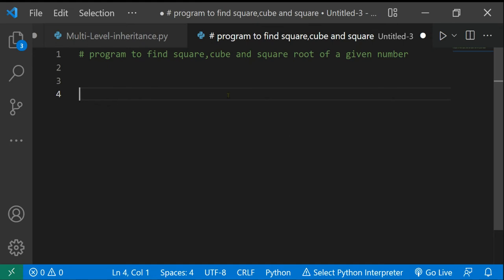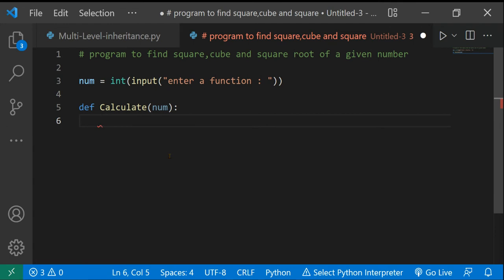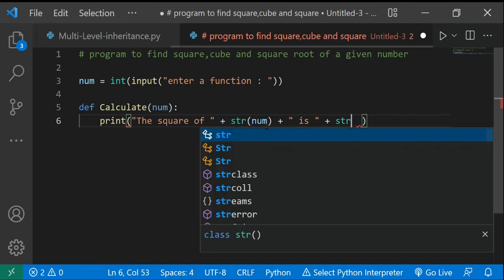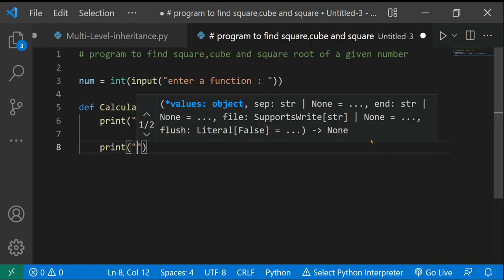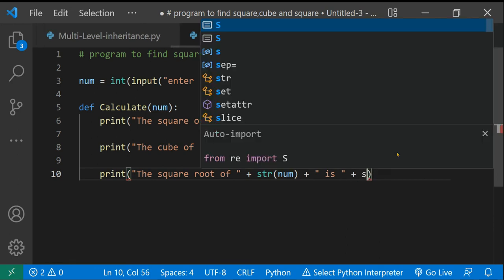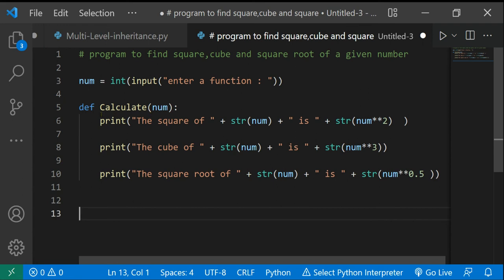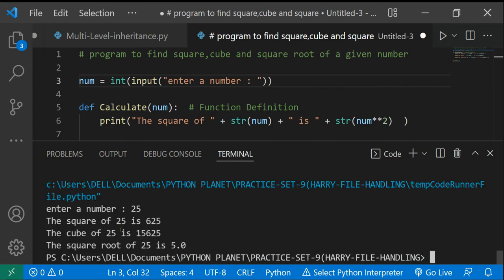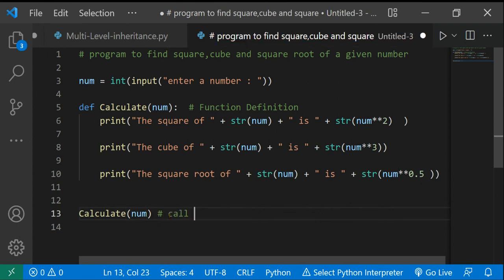Python program to find square and cube using a function!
Hey guys, its AK again!
Today I'll show you how to use a function to calculate squares and cubes
A pretty easy program, so strap on and enjoy the ride!
Do give feedback in the comments, much appreciated
Cheers!